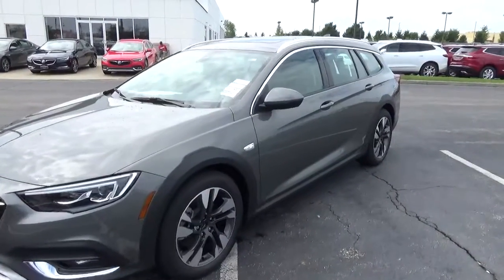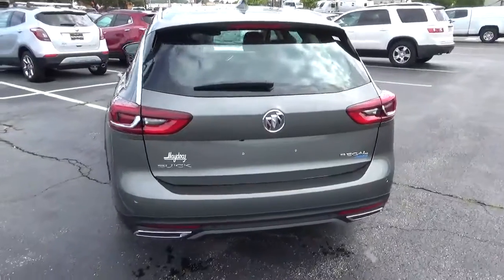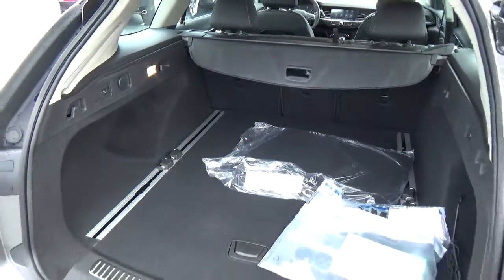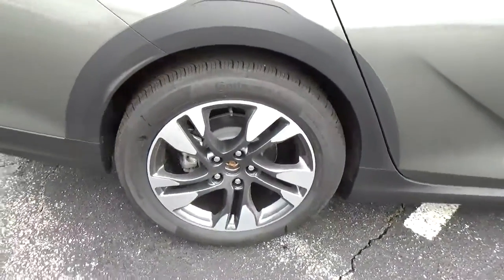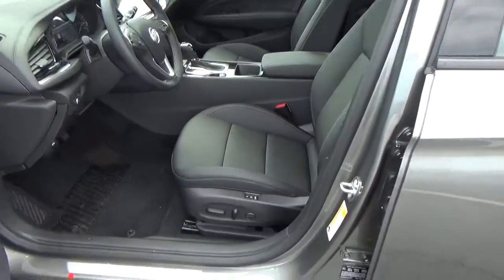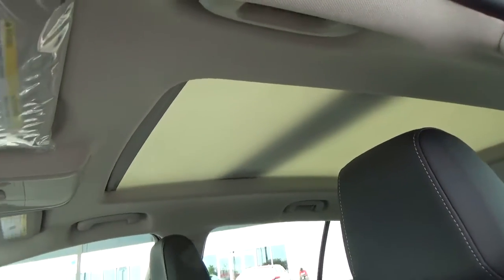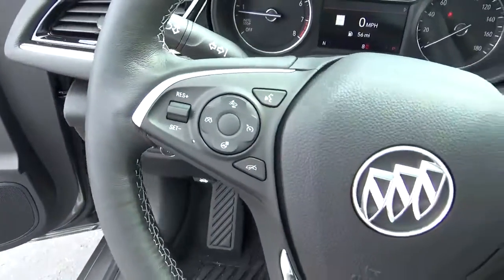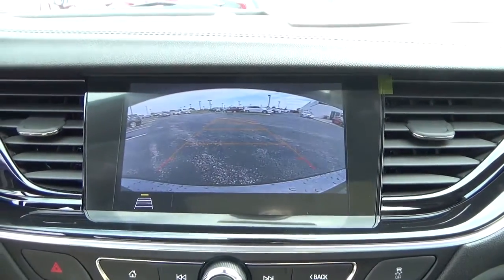18B195 2018 Buick Regal TourX Essence For Sale Columbus Ohio